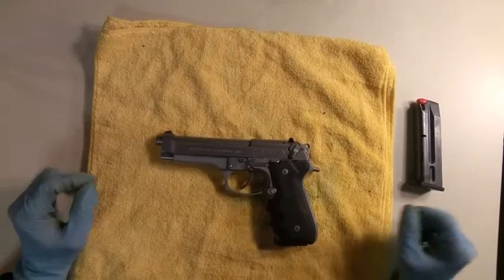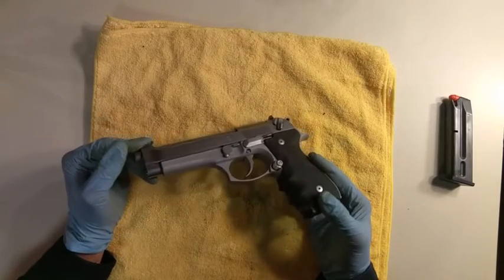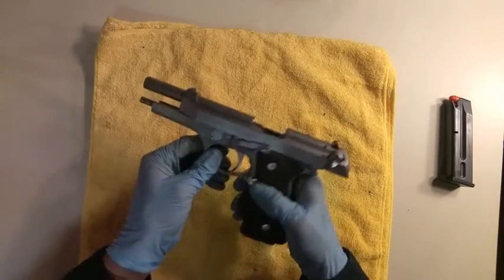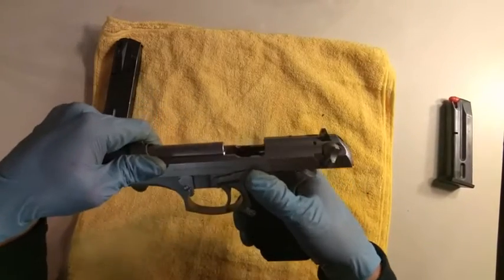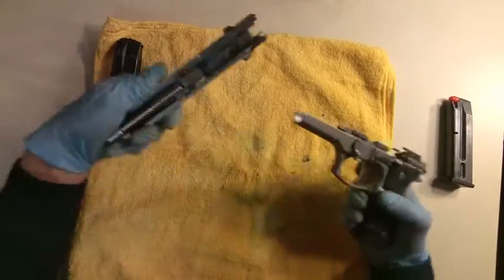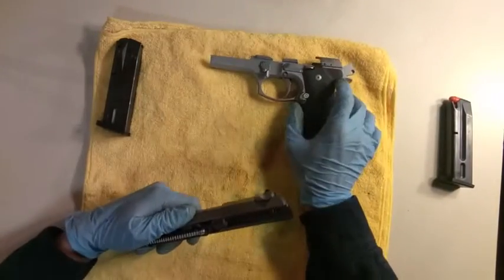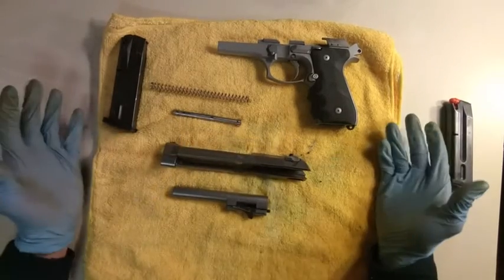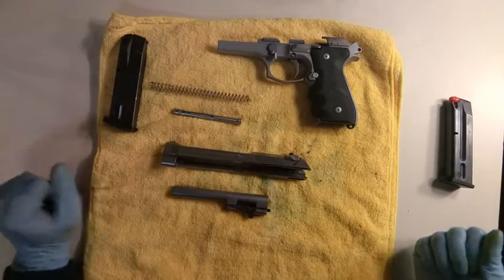Beretta 96 Inox-QUICK Field Strip-Six Steps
Fast take down of the 40 caliber gun. All stainless steel version (ss). Slide release, safety off, guide rod release, and barrel removal.

Products:
Tetra Gun Grease
Gunslick Foaming Bore Cleaner
Ballistol Multi-Purpose Oil
Tetra 007i Action Blaster
M-Pro 7 Gun Oil
Pro-Shot 10-mm/.40 Caliber Pistol Brush
Brass Cleaning Rod
Gun Cleaning Pick Set
Monogrip Wraparound with Finger Grooves Beretta